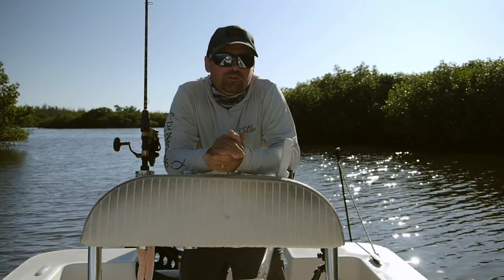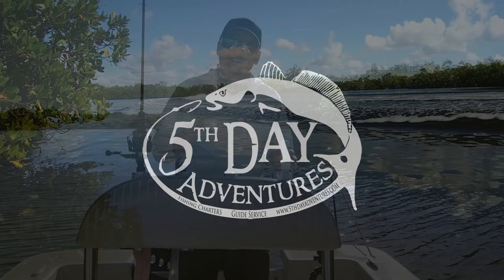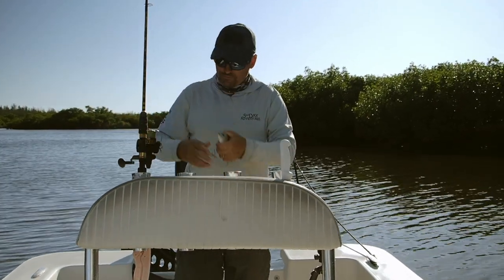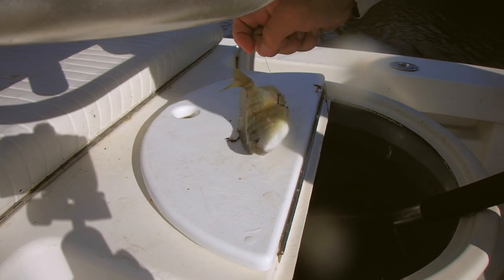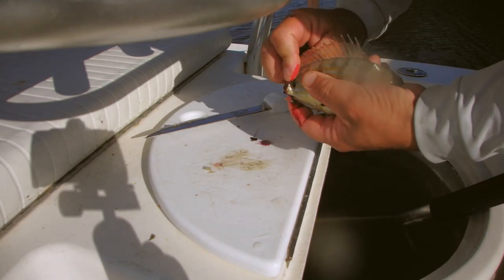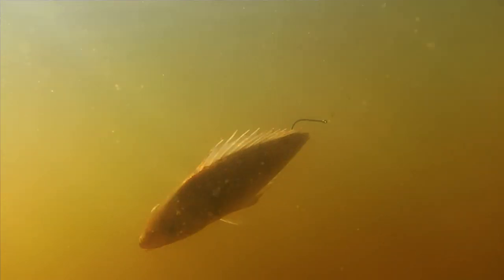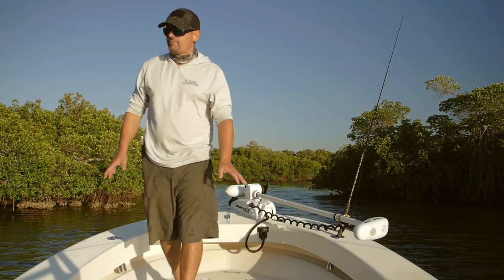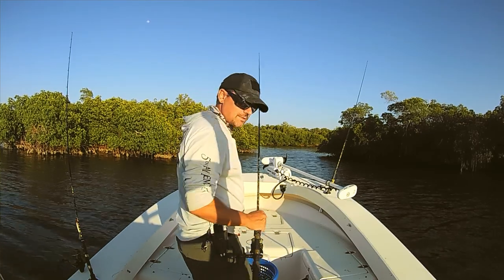How to use Pinfish for Bait - The Best Way to Rig a Live Pinfish!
How I like to use pinfish as bait. There are of course many different ways to rig live bait, but this is by far my favorite way to rig a pin fish.

This technique works great for many types of fish.  I have caught countless numbers of snook, redfish, tarpon and more doing this little trick.  Give it a try and come back to let me know how it works for you.

Thanks,
Captain Tim

0:00 Intro
0:30 The pinfish
2:20 The Example
3:15 Proof it works
5:15 Using the Technique
7:00 The big battle
8:29 The moon

Please consider using these links to purchase these item.

 Looking for an awesome deal on cloud storage?  Save 90% on your first year and get 5TB of cloud storage with Idrive.  Its only $7.95 for your first year. I use and love it.  Follow this link for the deal:

Save 20% on webhosting when you sign up with this

Fishing Tackle I use:
Reel Diawa BG4000
Off the shelf rod: Falcon Coastal
line J-braid 8x 20lb
leader 15-40
hooks 2/0 circle
knife: Dexter fillet
glasses: Smith Guides Choice
plyers: cutthroat

Camera Gear:
Main Camera: Olympus OMD EM-1 mkii but buy the newer one
Lens: Olympus 12mm
Lens: Olympus 14-150mm
tripod: Proline GX
Mic: Boya MM1
Wireless mic: Rode Wireless go
Secondary Camera: GoPro Hero 7 but buy the newer one: Hero 12
minitripod: Jobi Gorilla Pod
360 Camera: Insta 360 x3